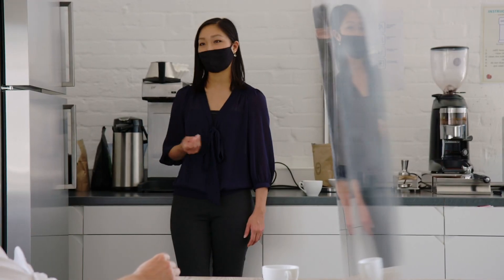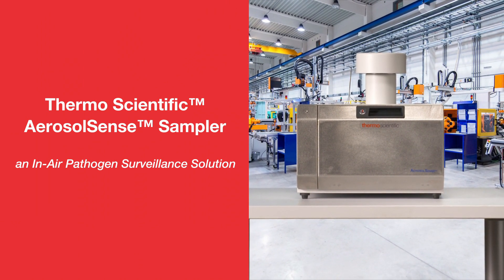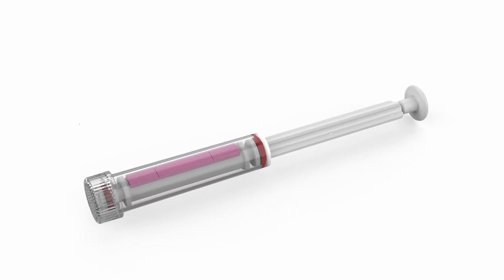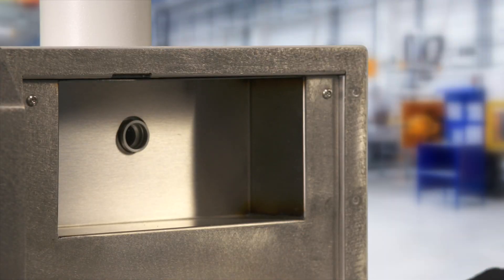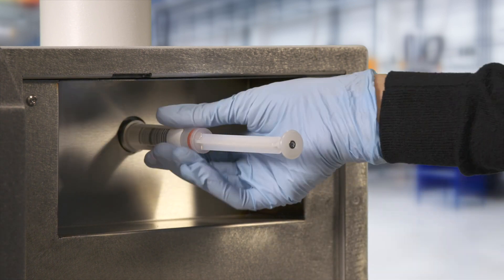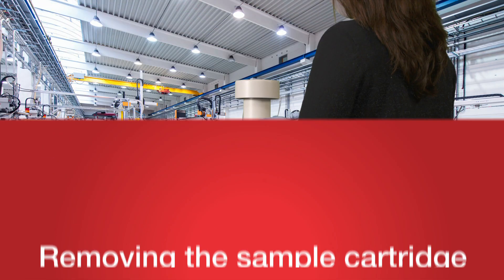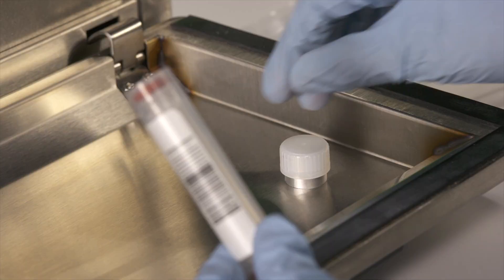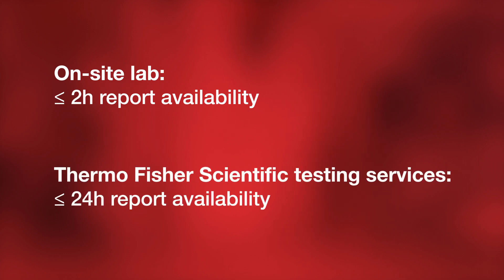Thermo Scientific (TM) AerosolSense (TM) Sampler Set Up Instructions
Quick and Easy Setup and instructions for the AerosolSense (TM) Sampler -- an In-Air Pathogen Surveillance Solution (including SARS-CoV-2) from Thermo Fisher Scientific.